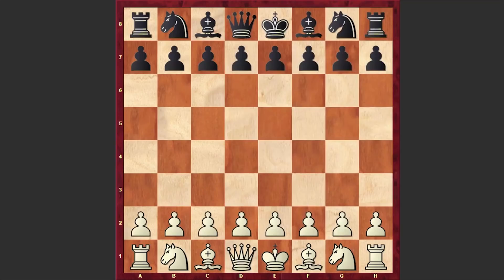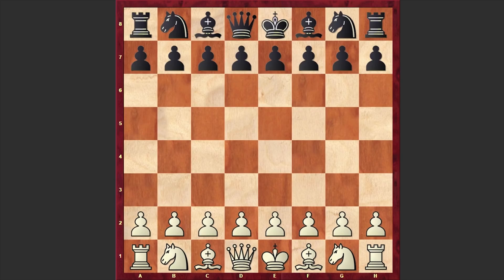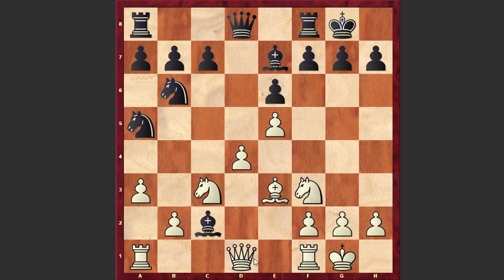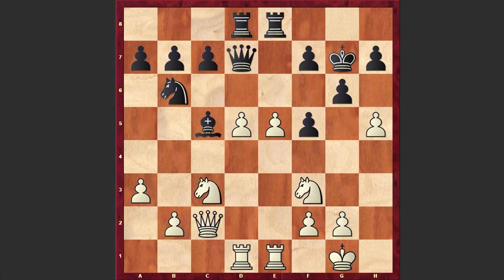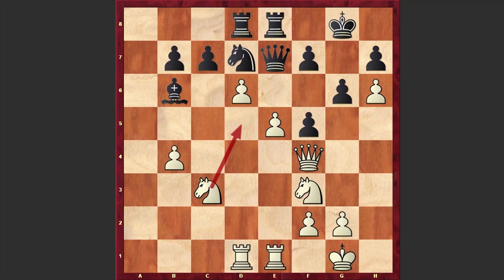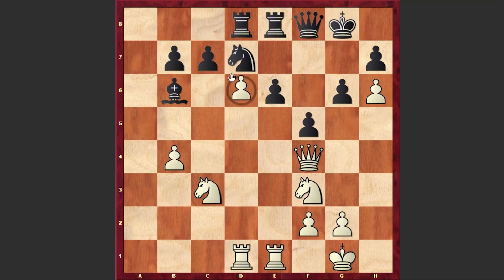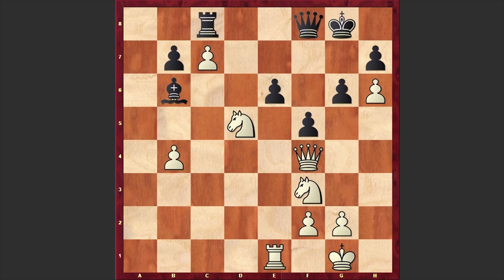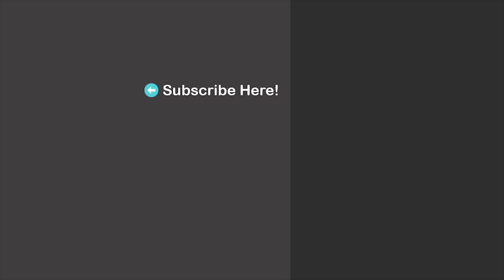Magnus Carlsen Makes 6 Consecutive Moves With His Pawns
World Chess Champion Magnus Carlsen beats Vietnamese GM Le Quang Liem  convincingly by making 6 consecutive moves with his pawns! In this video I am analyzing that game! In the end of the video as usual you can solve the daily puzzle!
Magnus Carlsen (2886) vs Le Quang Liem (2740)
World Rapid Championship 2019 round 10
D20 Queen's Gambit Accepted: Central Variation, Alekhine System
1. d4 d5 2. c4 dxc4 3. e4 Nf6 4. e5 Nd5 5. Bxc4 Nb6 6. Bb3 Bf5 7. Nf3 e6 8. Nc3 Nc6 9. Be3 Be7 10. O-O O-O 11. a3 Na5 12. Bc2 Qd7 13. Bxf5 exf5 14. d5 Nac4 15. Bxb6 Nxb6 16. Qb3 Rad8 17. Rad1 Rfe8 18. Rfe1 g6 19. h4 Kg7 20. h5 Bc5 21. Qc2 a5 22. Qc1 Qe7 23. Qf4 Nd7 24. b4 axb4 25. axb4 Bb6 26. h6+ Kg8 27. d6 Qf8 28. e6 fxe6 29. dxc7 Rc8 30. Rxd7 Re7 31. Rxe7 Qxe7 32. Nd5
 1-0